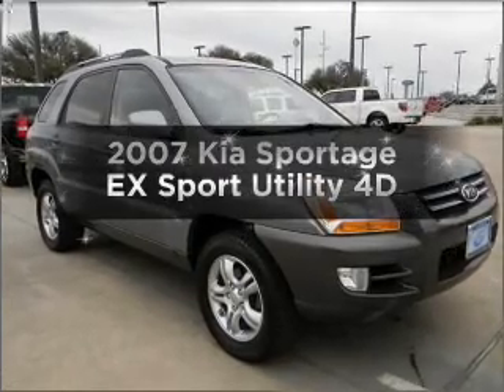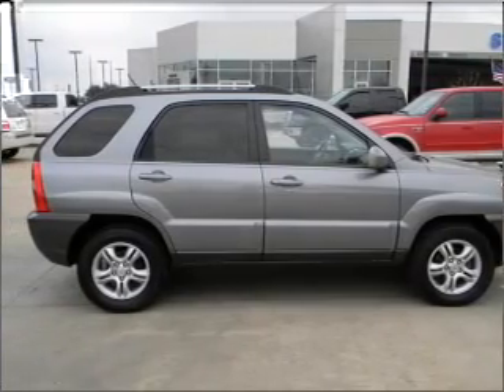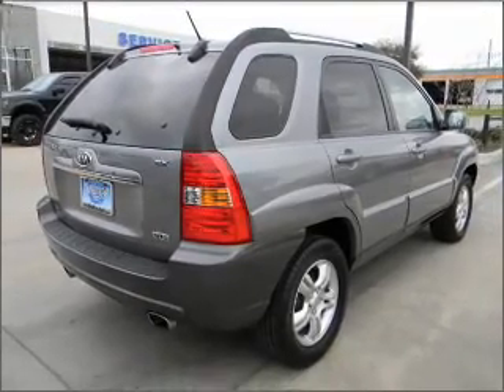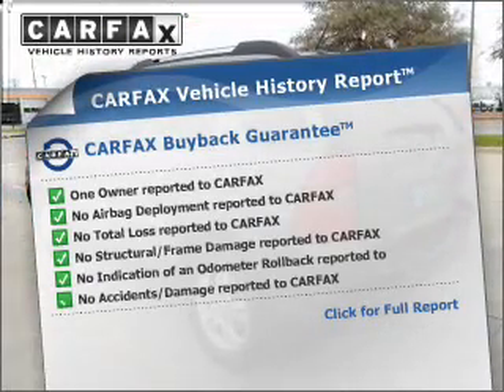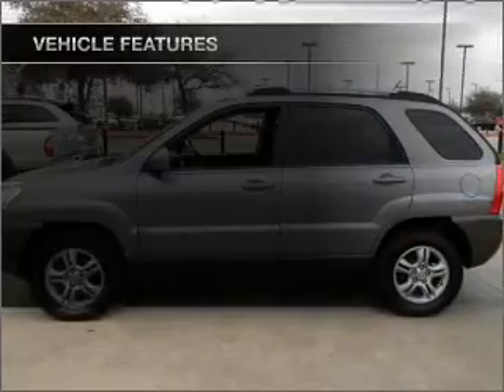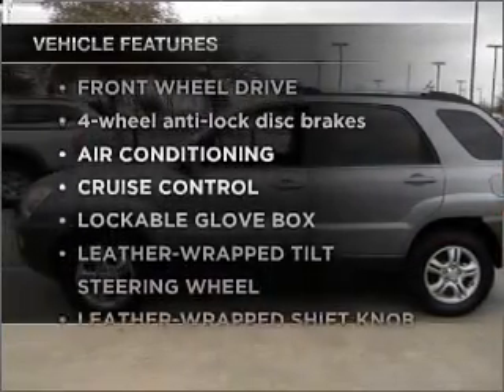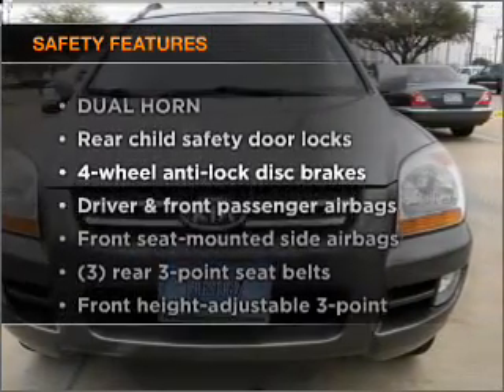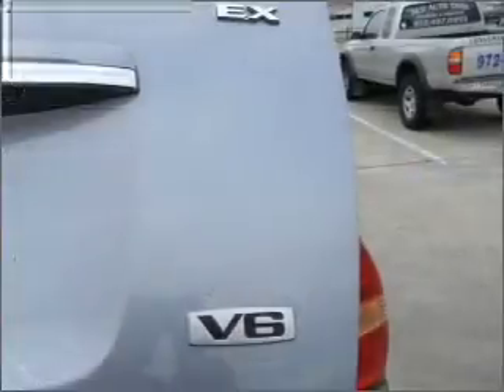2007 Kia Sportage - Garland TX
Year: 2007
Make: Kia
Model: Sportage
Trim: EX Sport Utility 4D
Engine: 6 cylinder 2.7 Liter
Transmission:
Color: Gray
Mileage: 105455
Address:
3601 S. Shiloh Ave